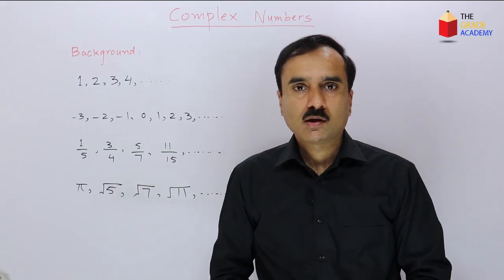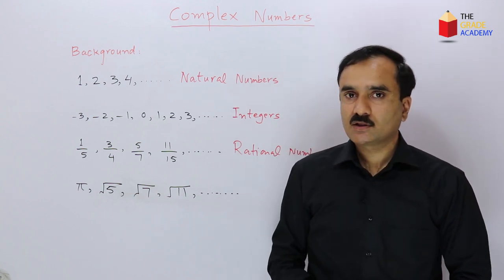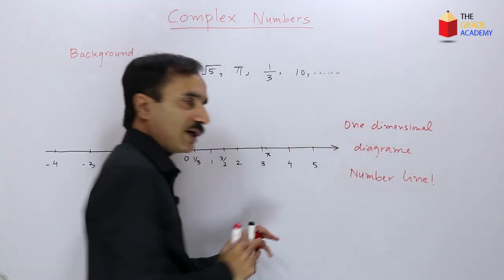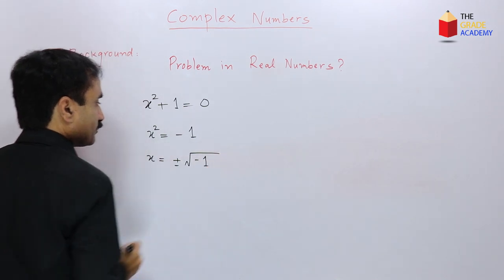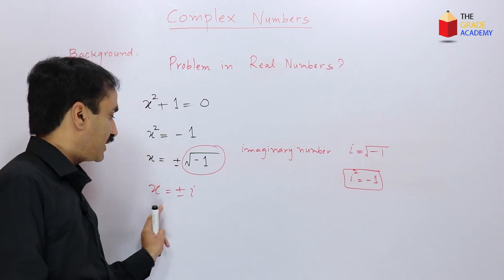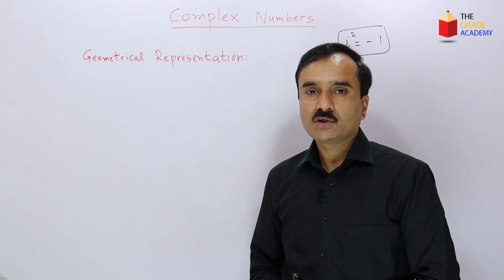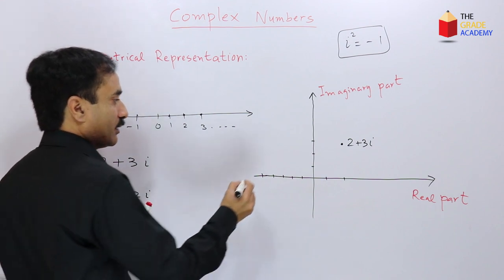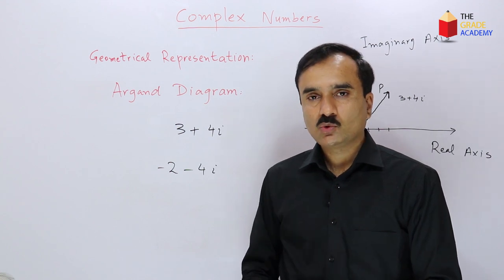Complex Numbers Introduction | P3 Maths A level | The Grade Academy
The Grade Academy brings you Complex Numbers Introduction | P3 Maths A level | 9709.
Imaginary numbers are the numbers that can be expressed in terms of the square roots of negative numbers. Complex numbers can be geometrically represented by Argand diagrams in complex plane.